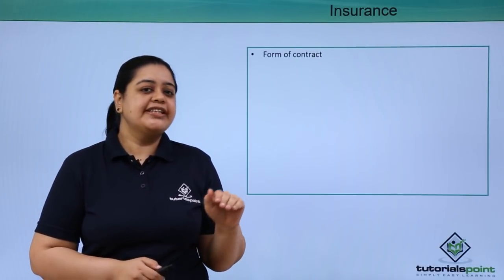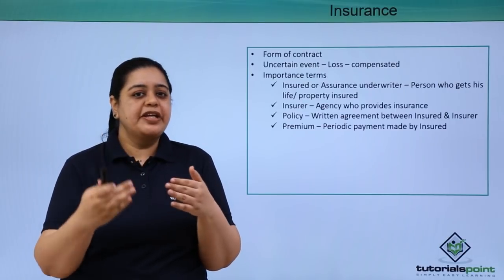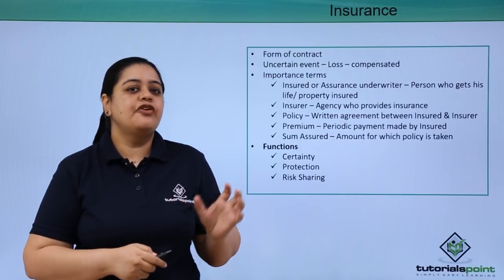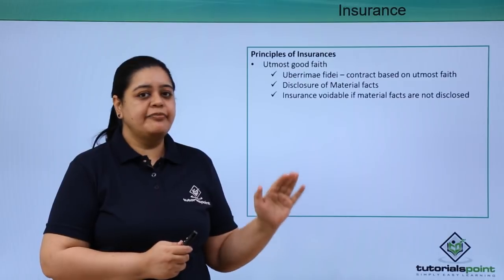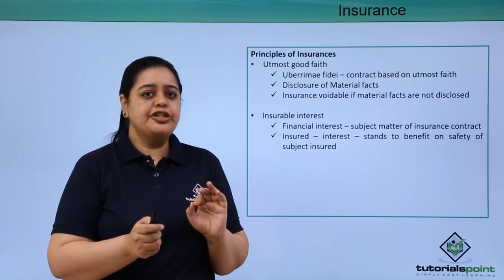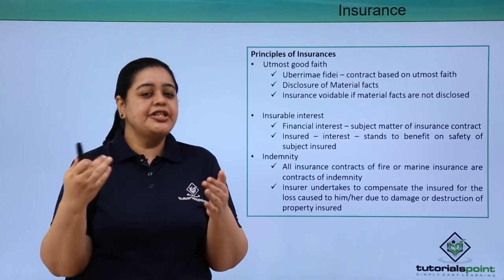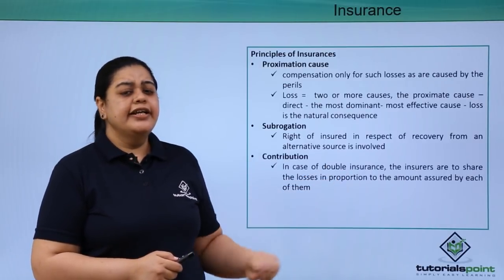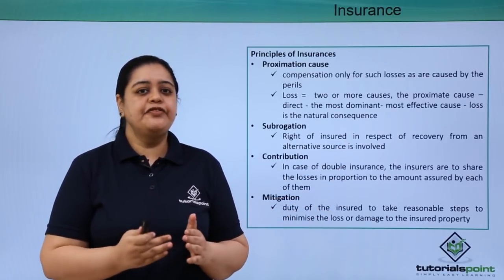Class 11th – Business Service – Insurance | Business studies | Tutorials Point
Business Service - Insurance